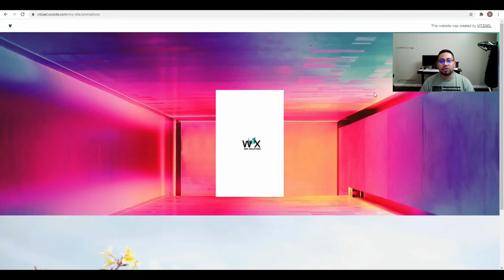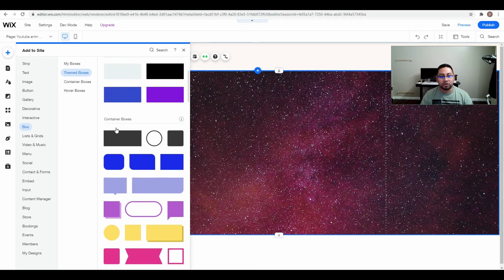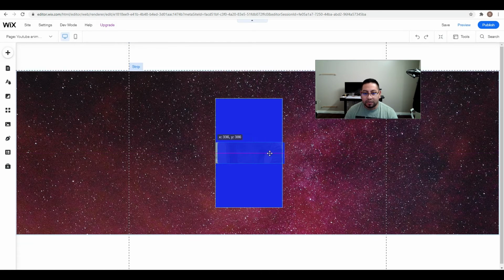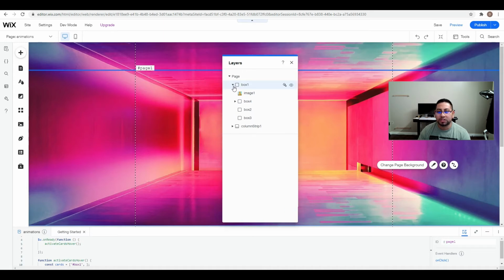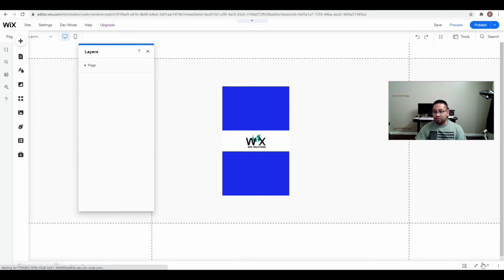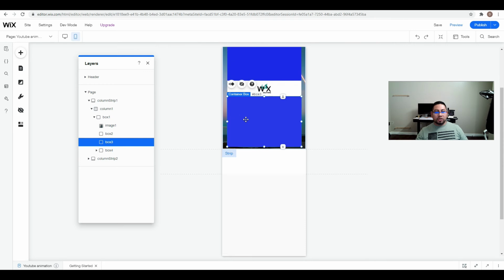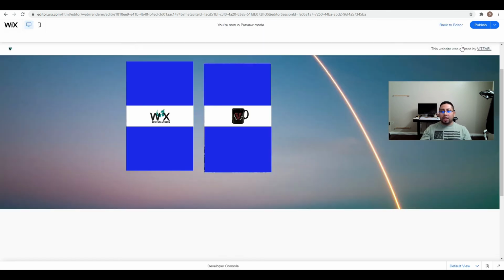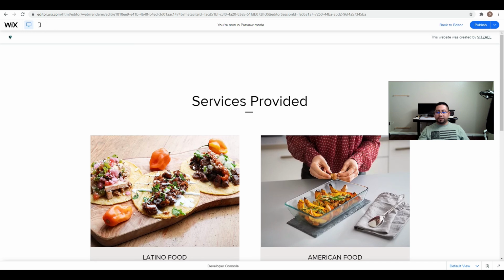WIX EPIC ANIMATION TO REVEAL ITEMS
This is one of many epic animations you can add to your website, it will definetly show the more advance side of Wix and it can be use for any type of industry, your imagination has not limits.
Also i want to give credits to I LOVE EDITOR X please follow him to learn some Kool features.
He provided me with the code for EDITOR X but i was able to make it work for classic/regular editor.
Hope you can use this to make something more amazing.